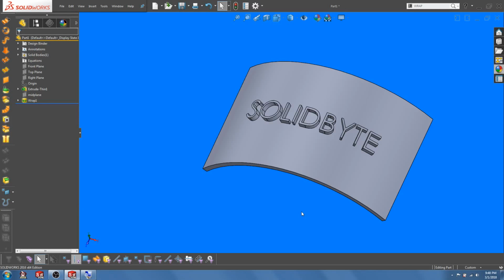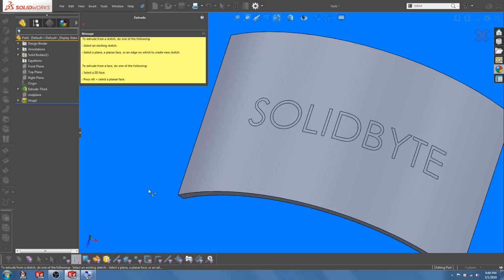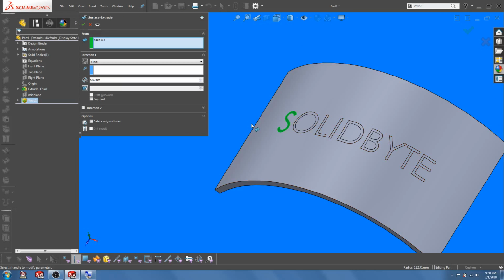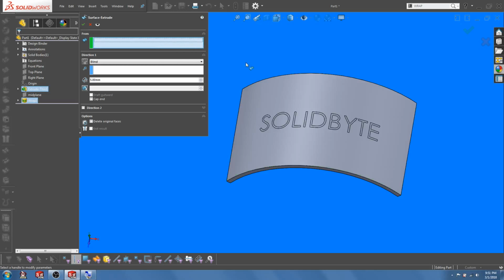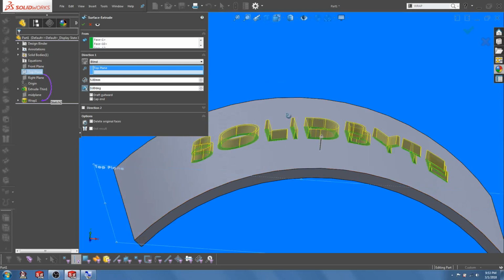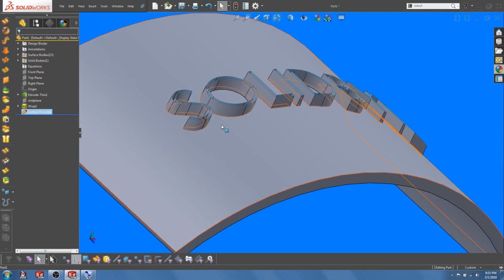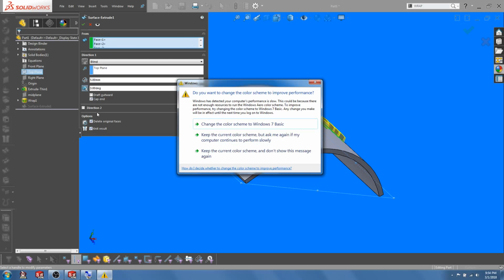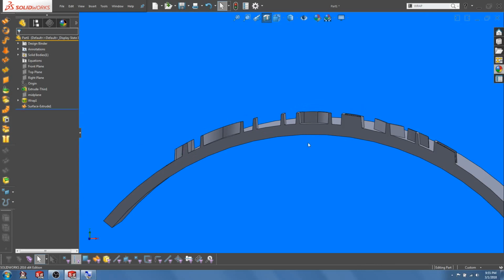Solidworks - Embossing (3 of 3)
Last video in the embossing series. In this video, we will talk about using the surface extrude feature.